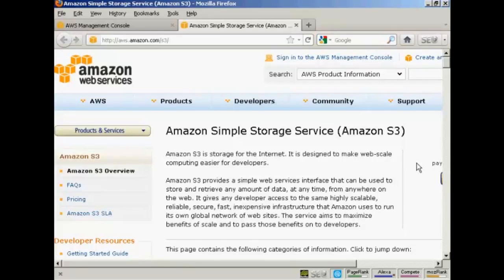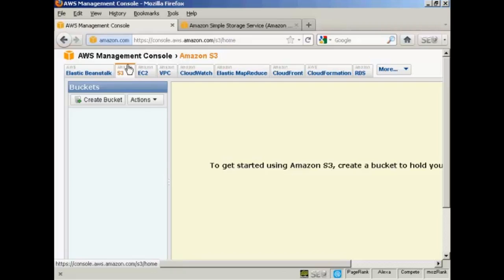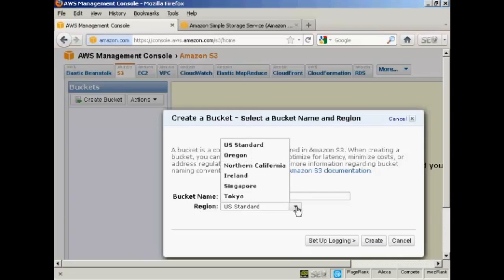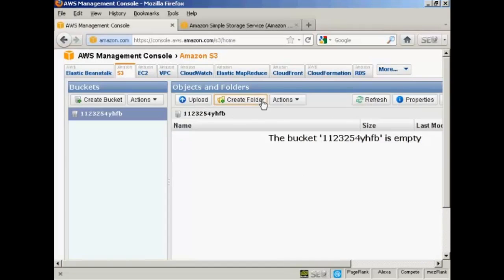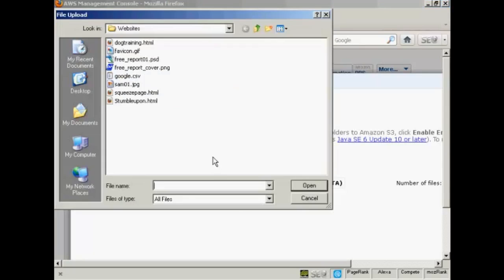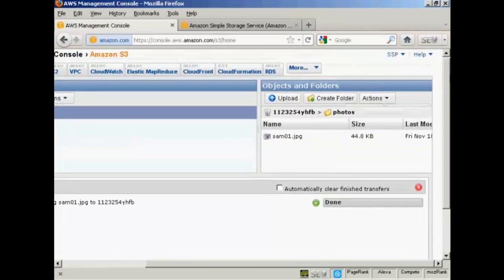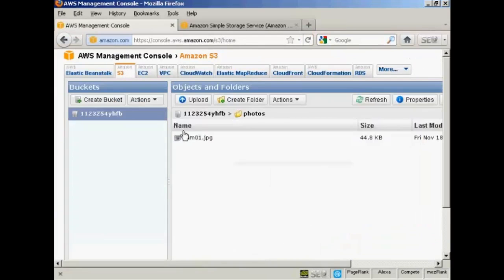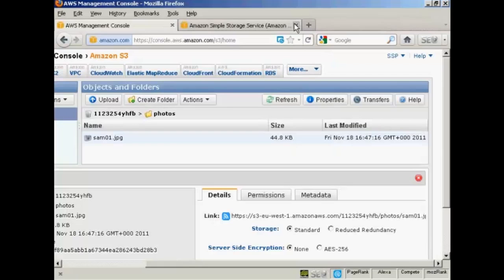How To Upload Files To Amazon S3